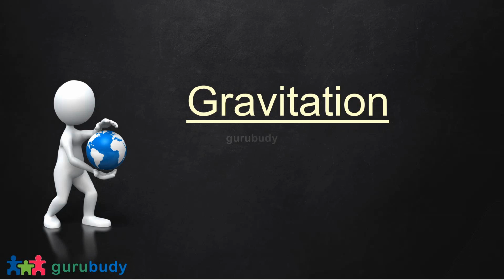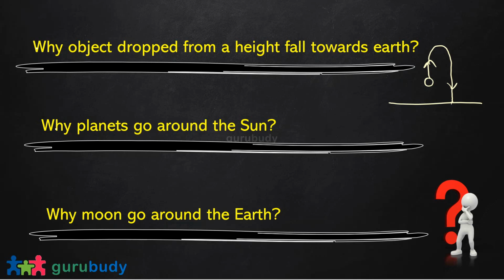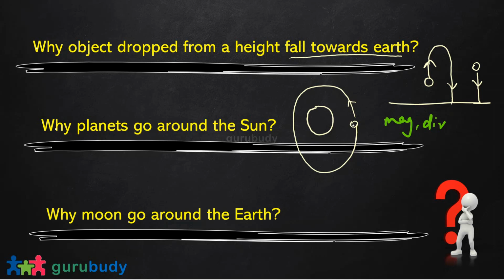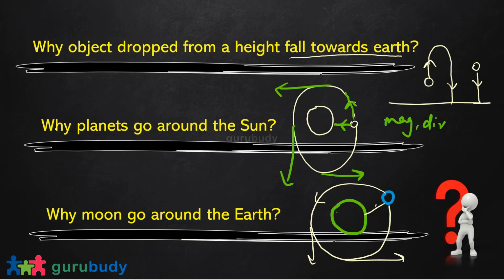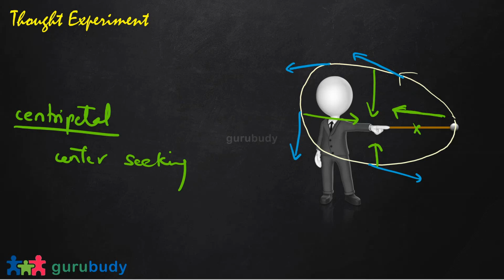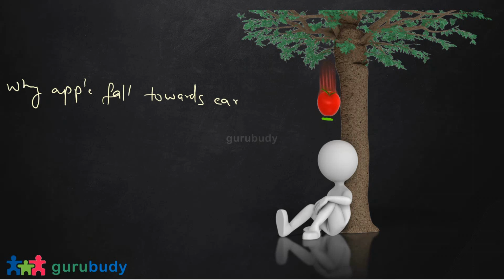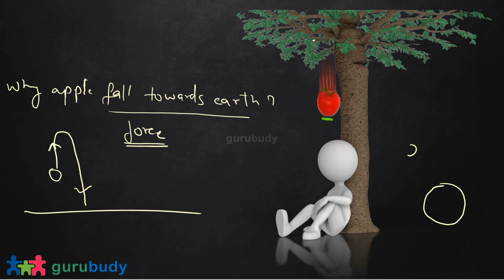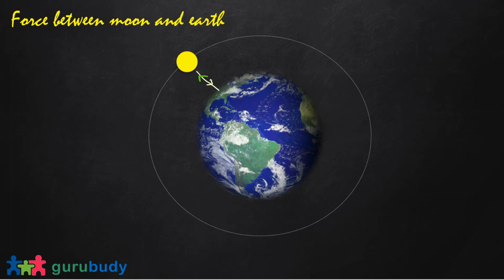Gravitation 1.1 - Introduction